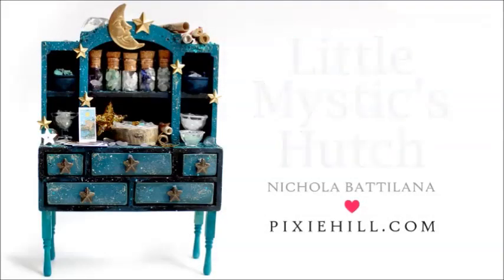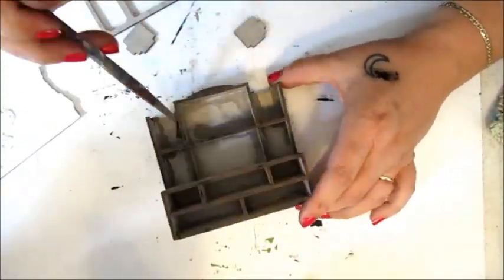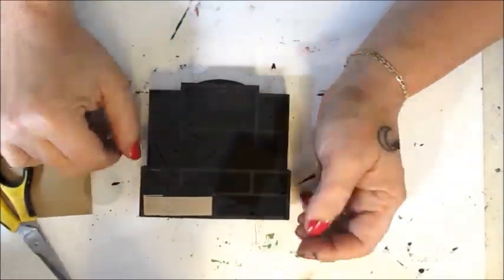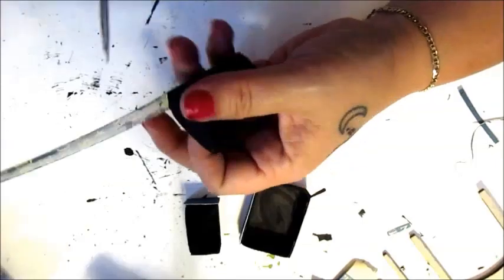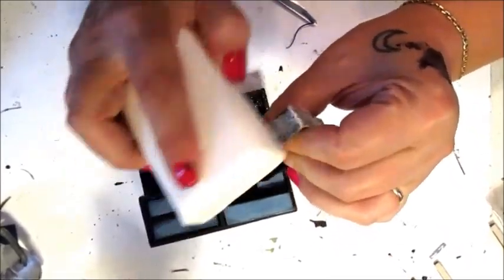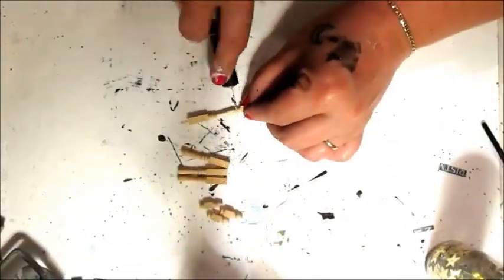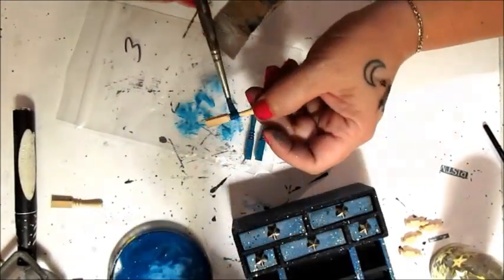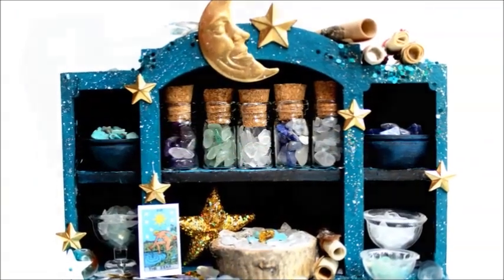The Little Mystic's Hutch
All sorts of beautiful crystal grids have been appearing in my Instagram feed and I was totally inspired to make a mystical mini something for my monthly Gypsy Soul project. Here's how a little cupboard for a tiny mystic to keep their stones and other magical bits appeared on my worktable.

For the supply list with links to all the bits I used pop over to this blog post

Huge big fat thanks to gslcuts.com for the supplies they provided for this project.

Remember to tag me in your magnificent creations! I love to see the amazing things you make.